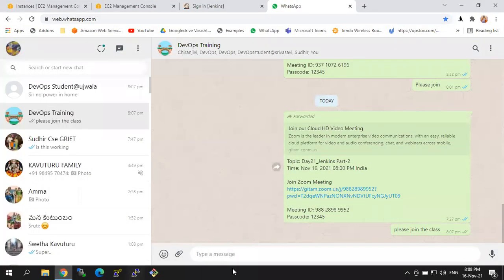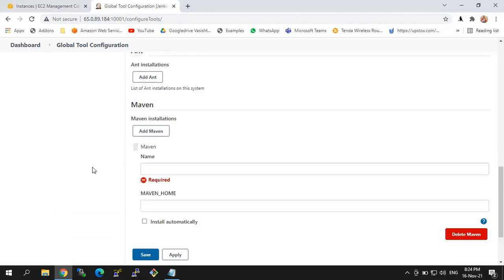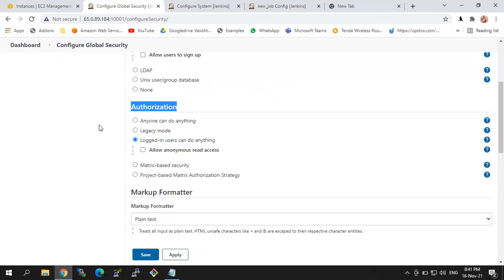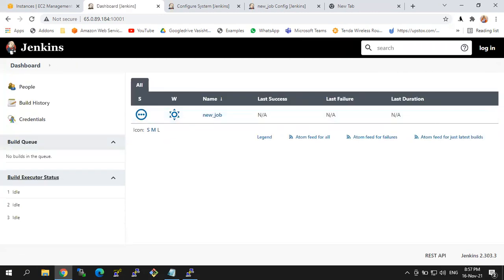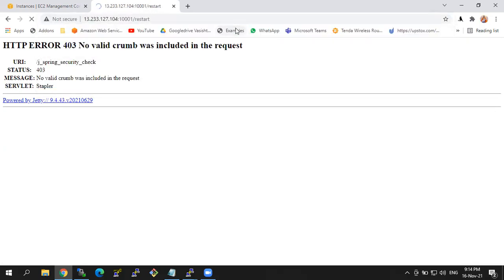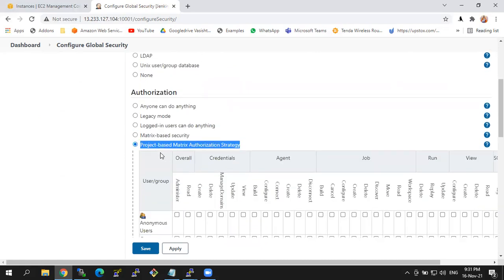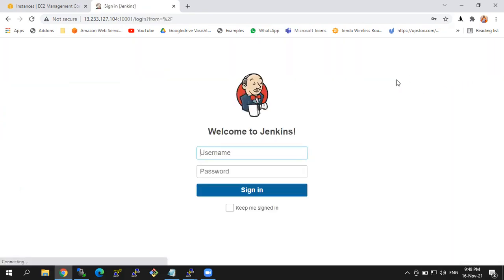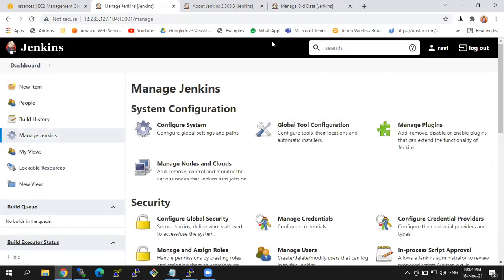Day21 Jenkins part 2